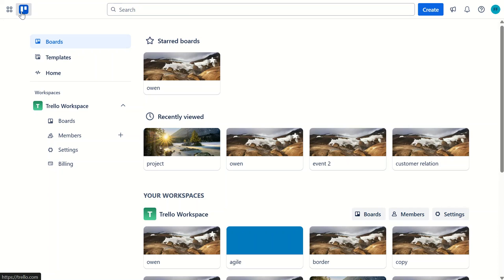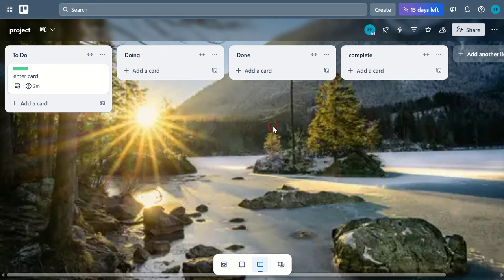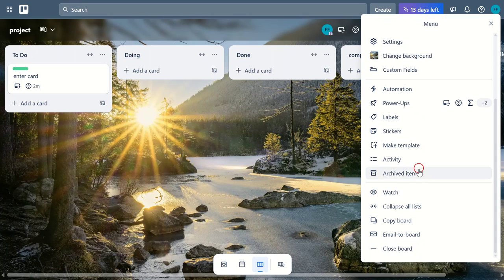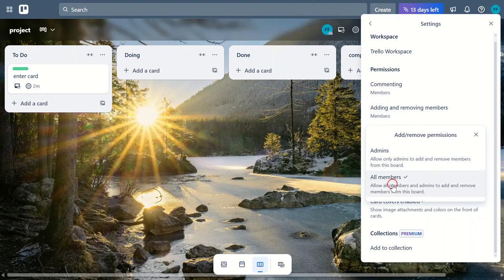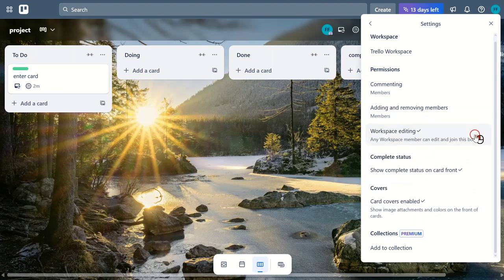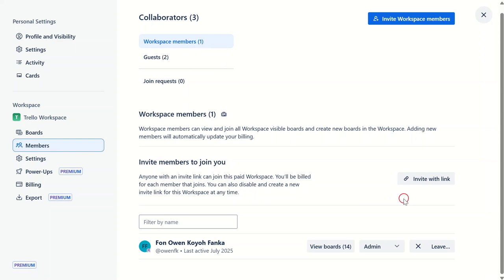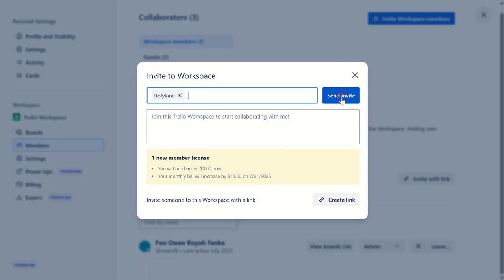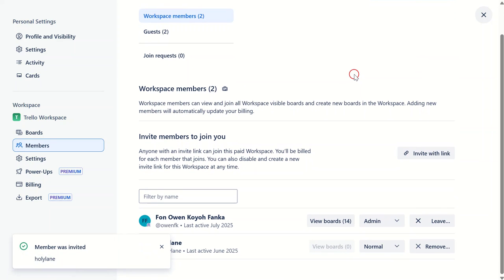How To Transfer Ownership Of A TRELLO.COM Board (Full 2025 Guide)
Welcome to this comprehensive How to Transfer Ownership of a Trello Board (Full 2025 Guide) tutorial! In this detailed guide, I'll walk you through everything you need to know about How to Transfer Ownership of a Trello Board (Full 2025 Guide).

 What You'll Learn in This How to Transfer Ownership of a Trello Board (Full 2025 Guide) Tutorial:
• Complete step-by-step instructions for How to Transfer Ownership of a Trello Board (Full 2025 Guide)

Whether you're a complete beginner or looking to improve your skills, this How to Transfer Ownership of a Trello Board (Full 2025 Guide) tutorial covers everything from basic concepts to advanced strategies. I've designed this guide to be easy to follow, practical, and immediately actionable.

 Why This How to Transfer Ownership of a Trello Board (Full 2025 Guide) Tutorial is Different:

 Perfect for:
• Beginners who want to learn How to Transfer Ownership of a Trello Board (Full 2025 Guide) from scratch

Don't forget to LIKE this video if it helped you learn How to Transfer Ownership of a Trello Board (Full 2025 Guide) and SUBSCRIBE for more in-depth tutorials like this one!

Questions? Drop them in the comments below! I read every comment and try to respond to as many as possible.

• Share with anyone who might benefit from learning How to Transfer Ownership of a Trello Board (Full 2025 Guide)